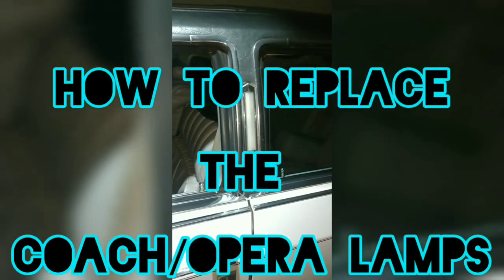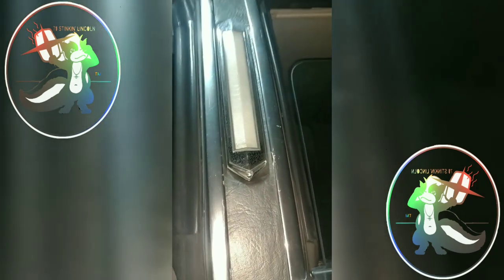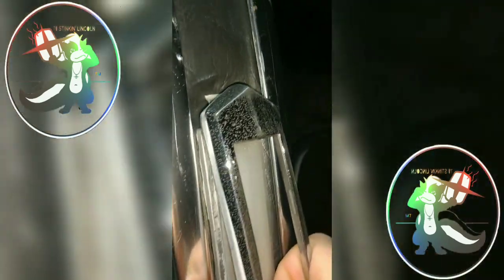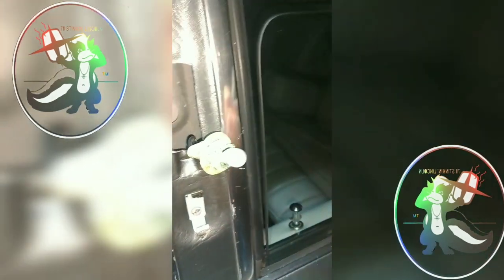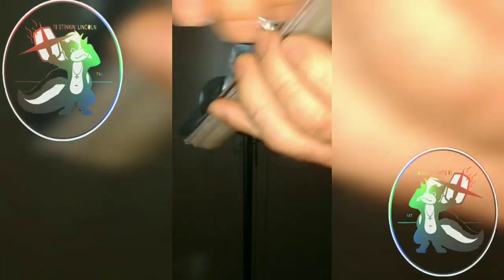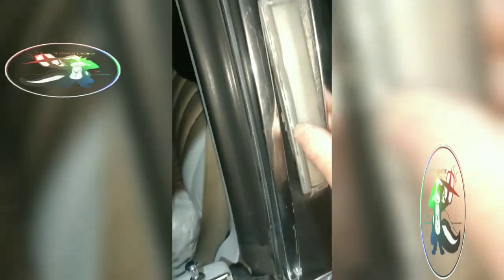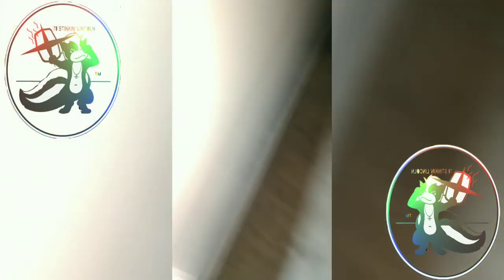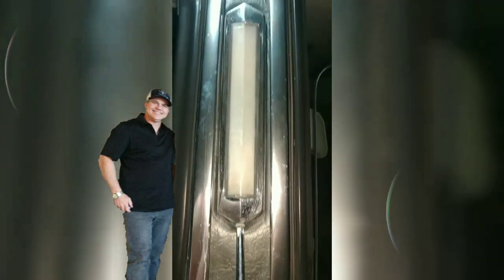How to Replace Opera/Coach Lamps Most Models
78Stinkinlincoln Lincolntowncar Lincolncontinental How to Replace Coach/Opera Lamps Most Models. In this short video I am going to explain how to replace or remove the opera lamp. AKA coach lamp, marker lamp, side markers, and opera lights. Take care and always Thanks!!!

Lincoln Facebook Groups (addl resources) Wealth of knowledge.

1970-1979 Lincoln Continental *DEAD GENTLEMEN MOTOR CLUB*, Kustoms and More

ALSO LET THEM KNOW IN THE COMMENTS I SENT YA!!! THANKS!!!

For Lincolns on the Panther Platform be sure to check out my friend Vitaly's channel below